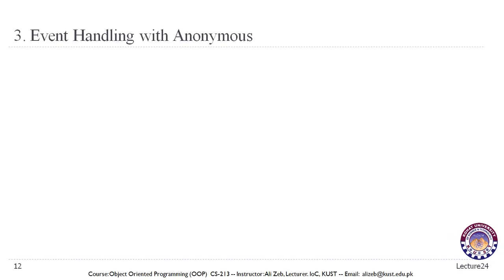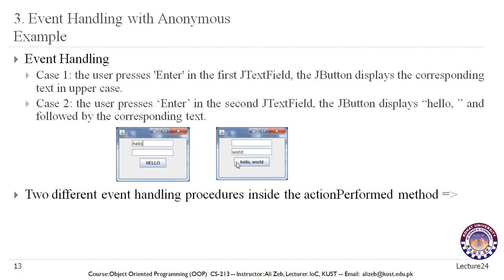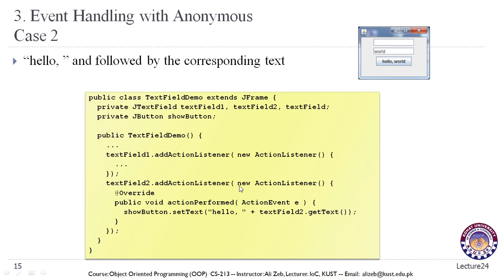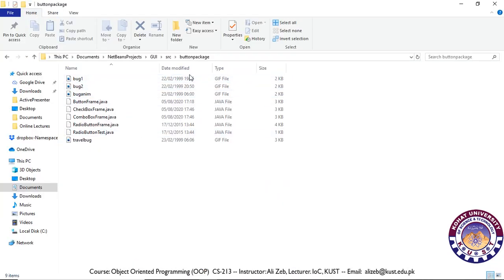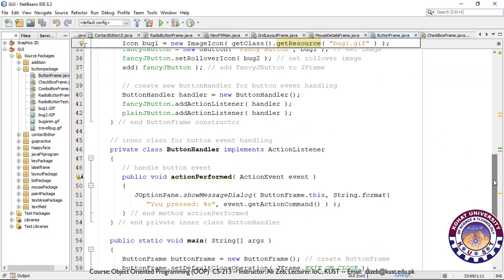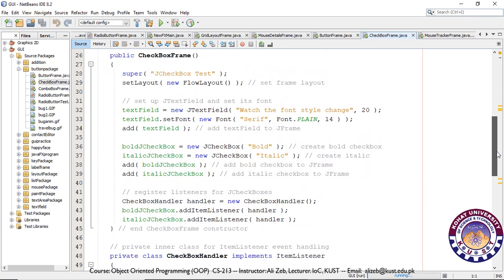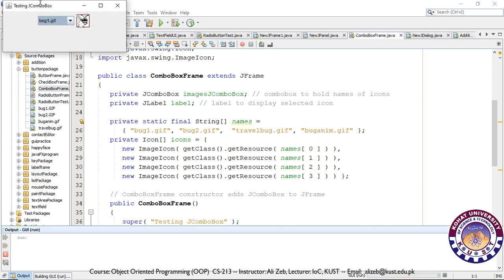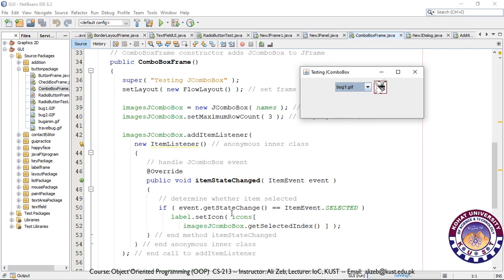Lecture 24-V2- Event Handling in Java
This lecture explains the basics of event Handling in Java GUI